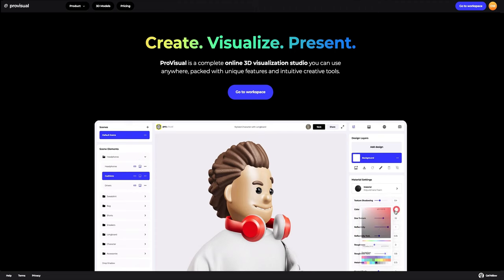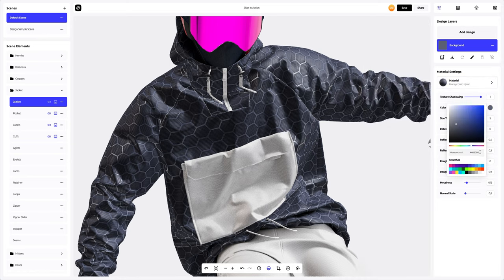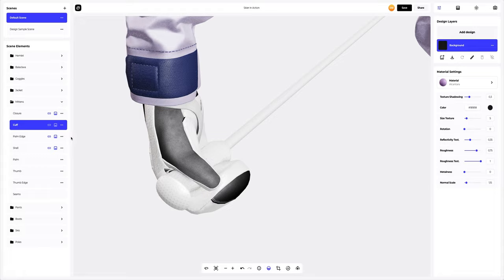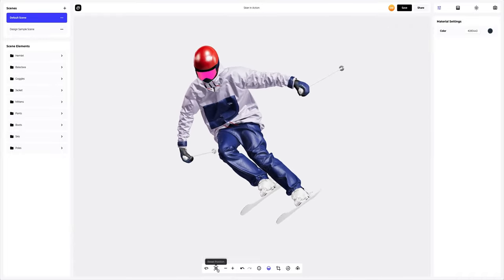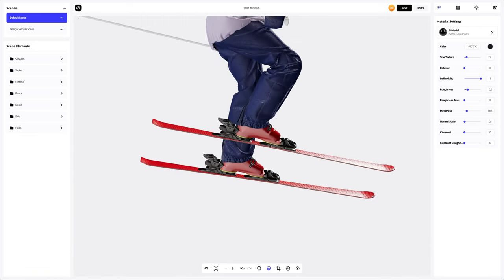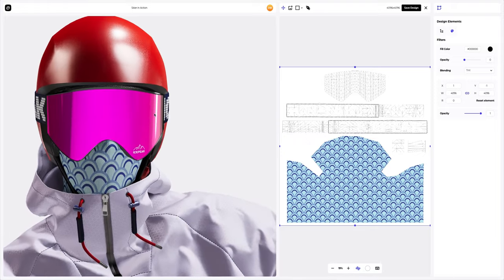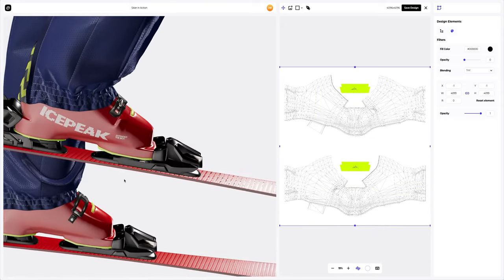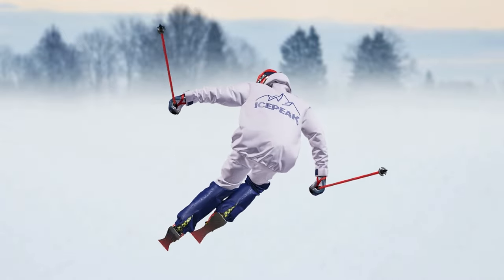Provisual Tutorial: How to Edit a Skier in Action 3D Mockup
⏰ Video Timestamps:
00:00 Intro
00:15 Choosing an object for our tutorial
00:39 Skier in action description
00:58 How to change color
01:58 How to change the material
02:55 Jacket Setting: How to change material & color
05:55 Mittens Setting: How to change material & color
06:08 How to copy material settings
08:07 Pants Setting: How to change material & color
09:23 Boots Setting: How to change material & color
10:23 Skis Setting: How to change material & color
12:35 Pole Setting: How to cchange material & color
14:24 Ways to add your design
14:41 How to add a design to a helmet
15:07 How to add a design to a Balaclava & Goggles
15:40 Setting the design material
15:55 How to add a design to a Jacket
16:05 Editor: How to change the Opacity
17:02 Pocket: Setting the design material
17:34 How to add a design to a Pants
18:14 How to add a design to a Boots
18:48 How to add a design to a Skis
19:29 Pants: Setting the design material
20:00 Environment settings
20:08 Various types of backgrounds
20:57 How to turn on moving lights
21:08 How to rotate the 3D model
21:22 Saving a project
21:26 How to share your project